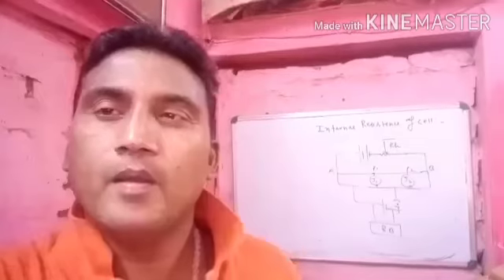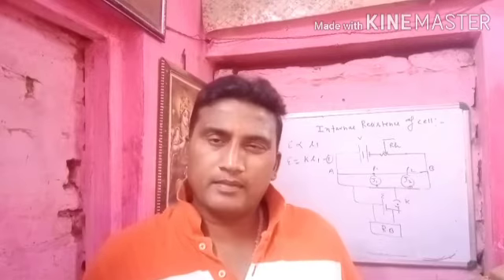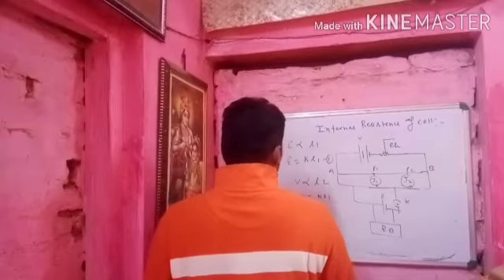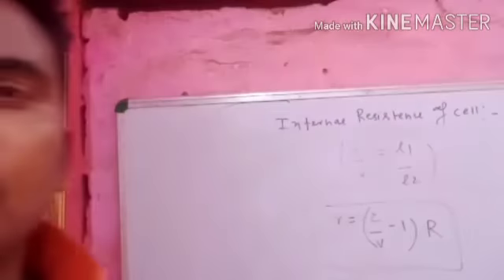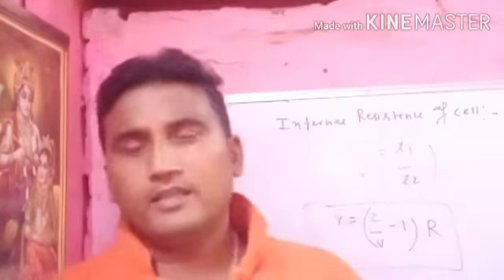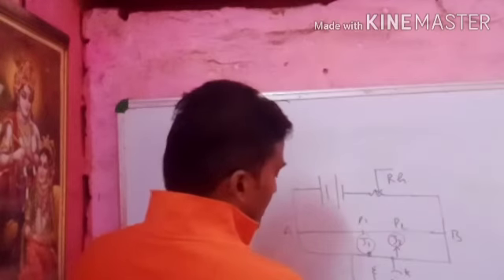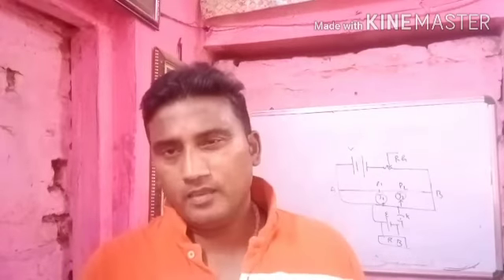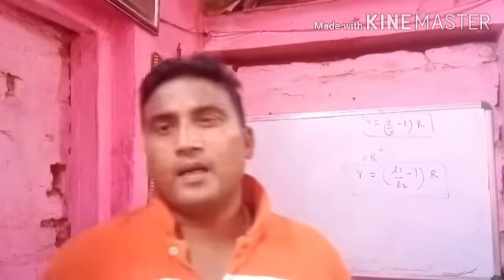Internal resistance by potentiometer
Video from Rajiv Sharma